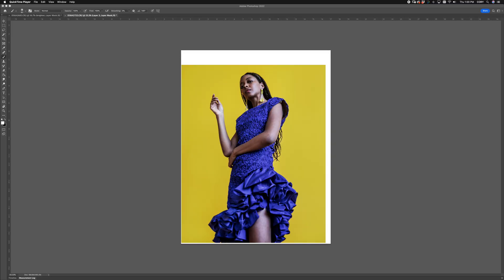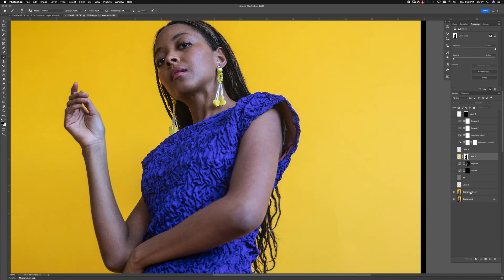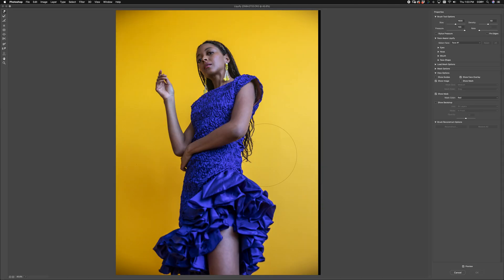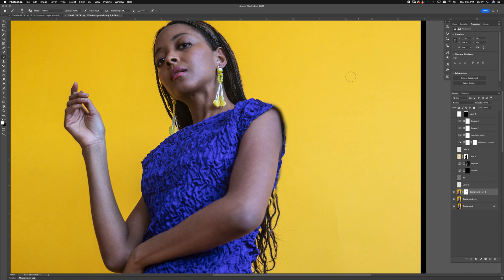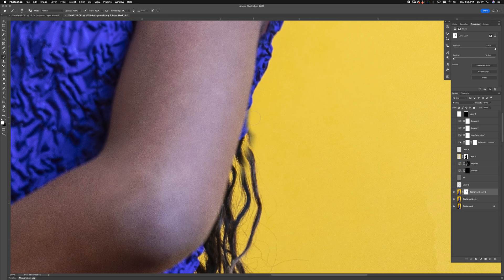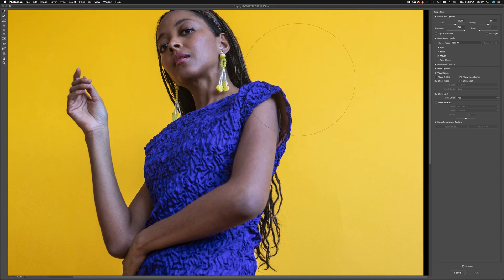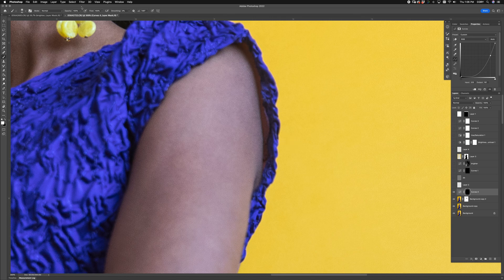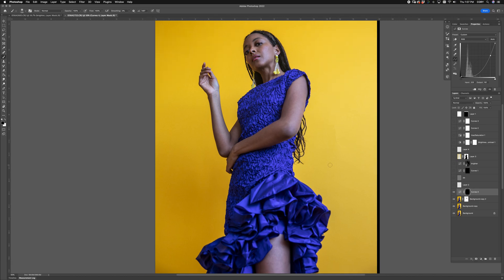quick clothing fix in photoshop.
every fashion shoot will require some finesse in post production. with this easy, quick fix, you can fix 99% of your fashion malfunctions in photoshop using the liquify tool.

follow this is easy step and work it into your every day work flow